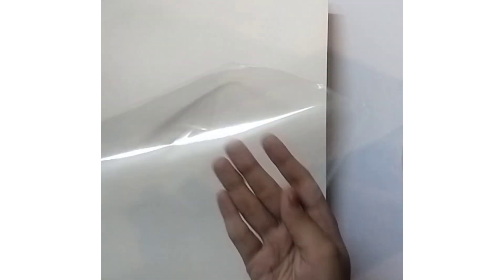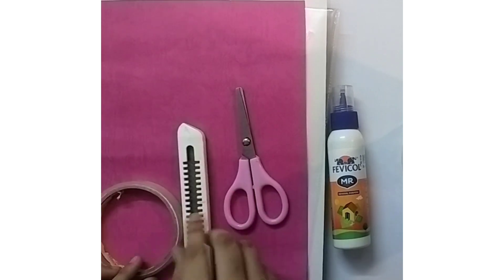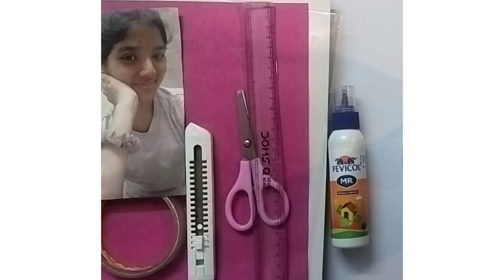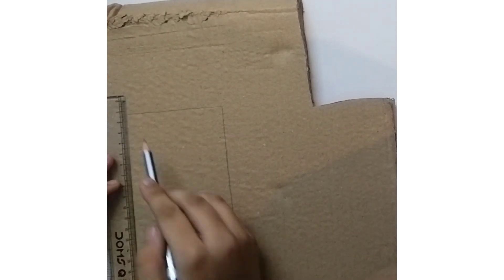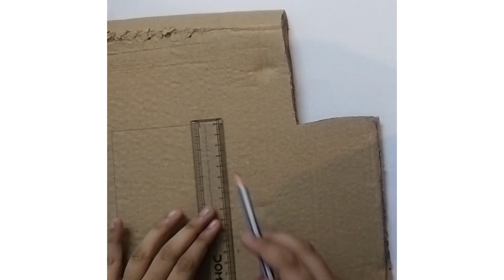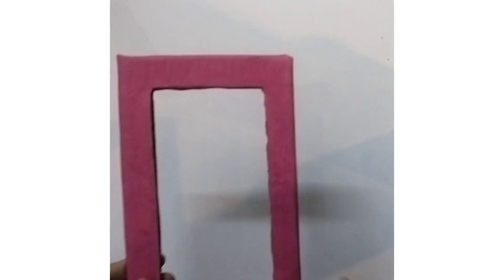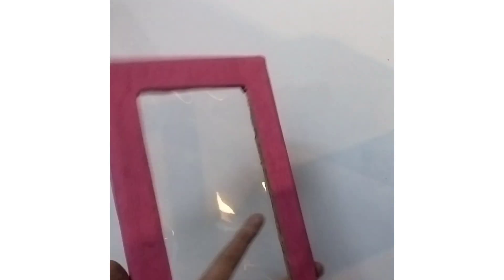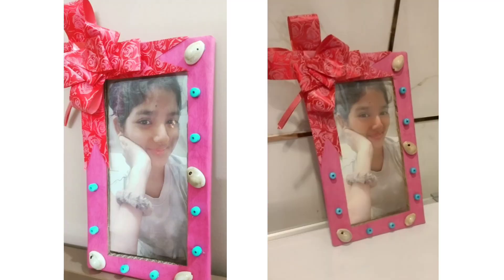DIY Photo frame | handmade | paper craft